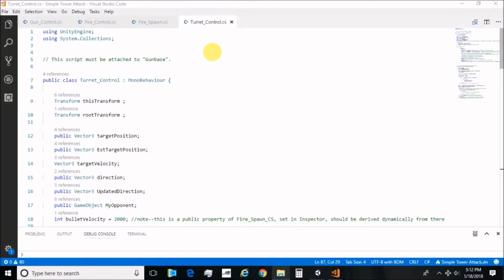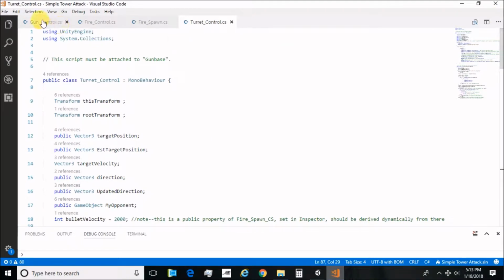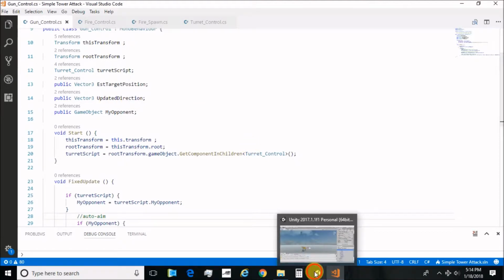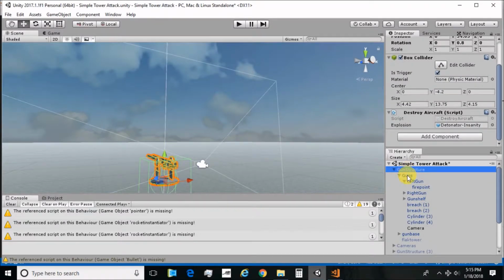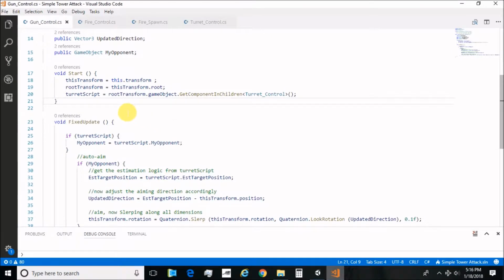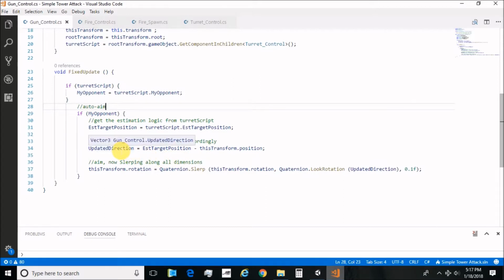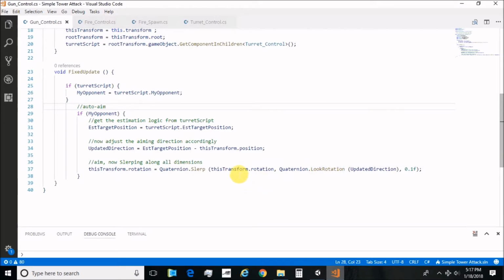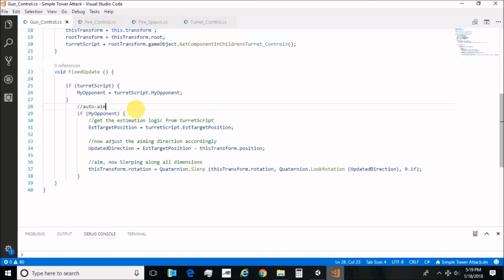Unity3D Automated Tower Defense 7: GunControl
In this video we review the Gun_Control script, which is responsible only for the guns' elevation (vertical aiming) and borrows its core aiming calculations from the Turret_Control script.  This is video 7 of a 10-part series.

All five scripts discussed in this series can be found